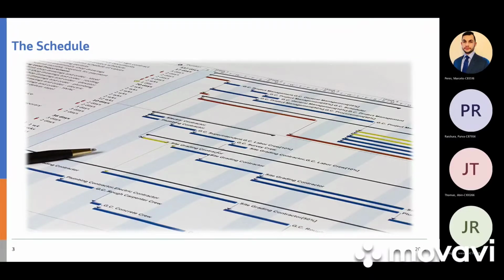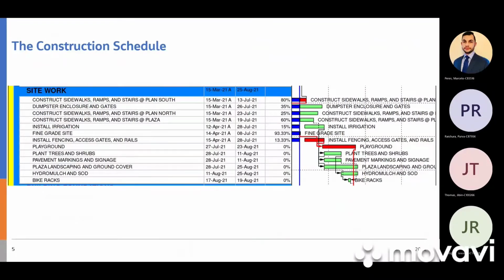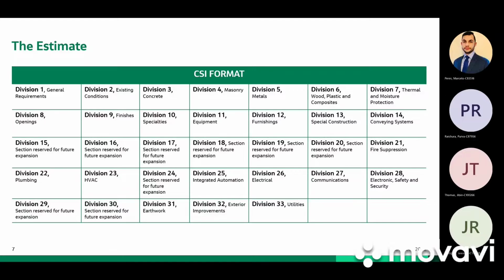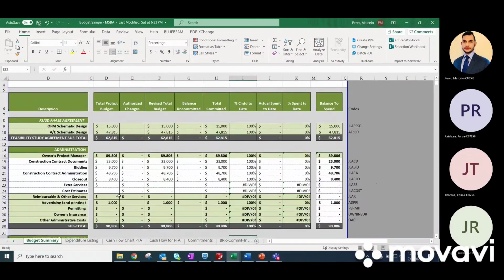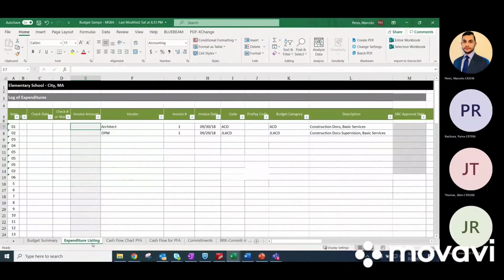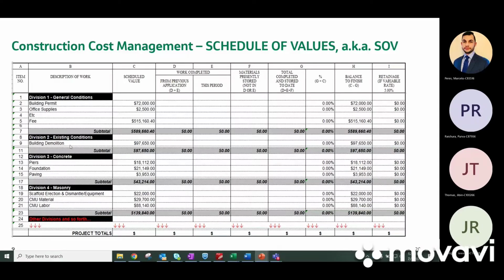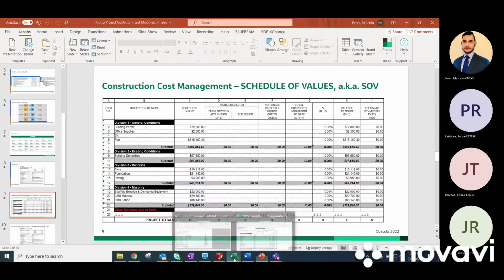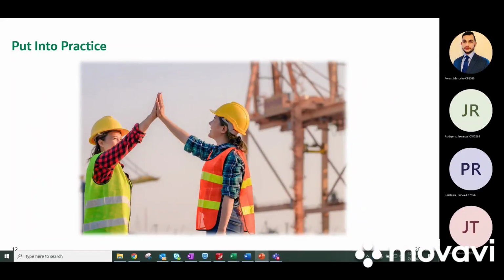Introduction to Construction Project Controls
Introduction to Project Controls